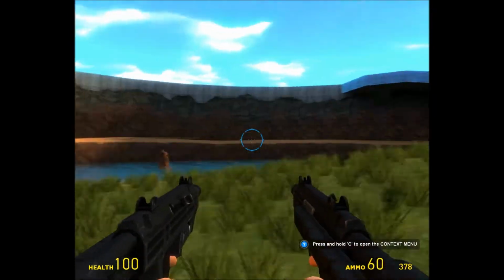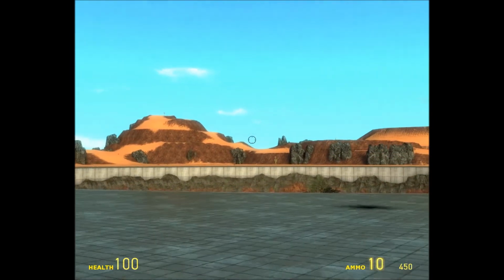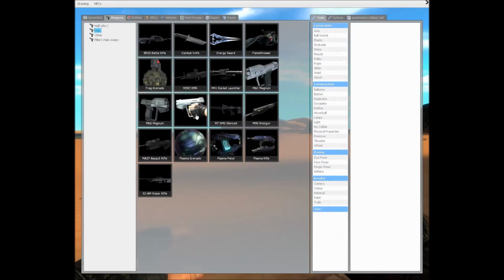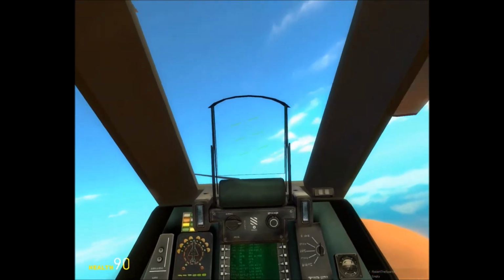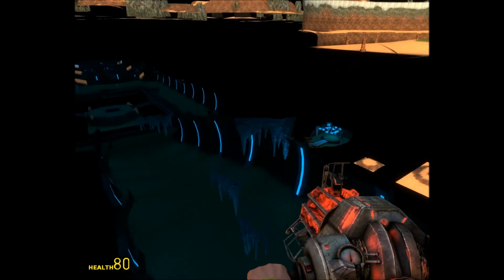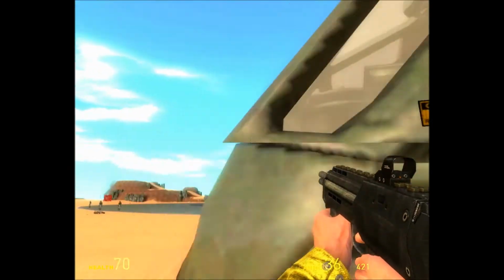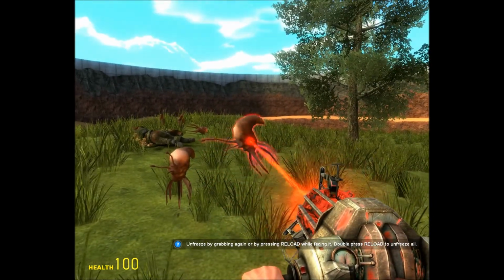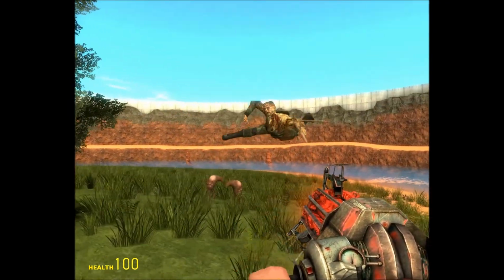RTS gmod sand box part 1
End music 2: Kalimba By Mr.Scruff

Battle music: Chris Zabriskie's The Life and Death of a Certain K Zabriskie